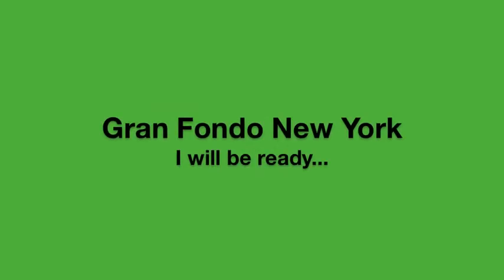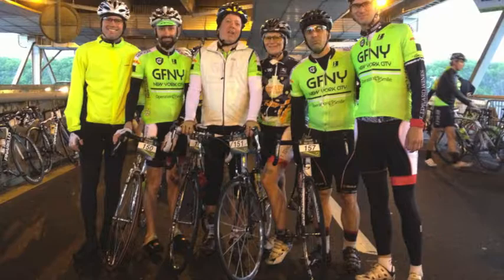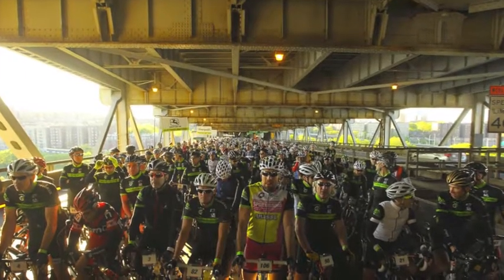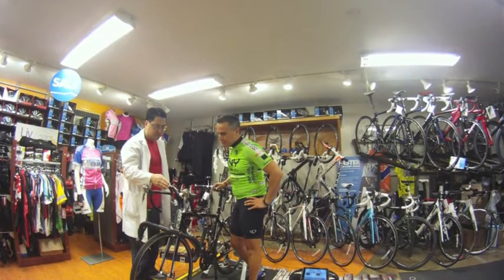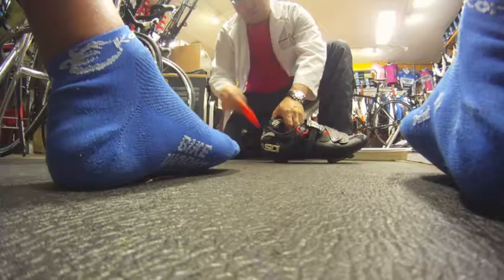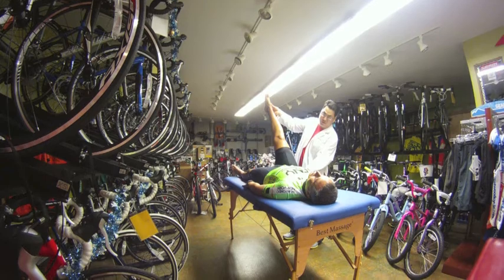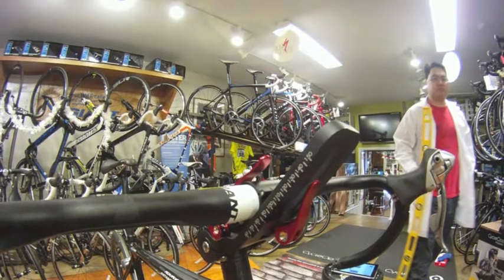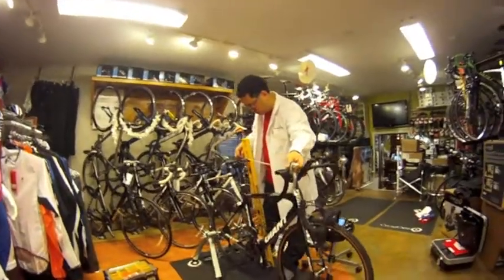Angelo goes GFNY14 - Episode 4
Angelo Chavez is a cyclist from New York training for Campagnolo Gran Fondo New York. Follow in his video blog how he gets ready. Find out more about GFNY and register